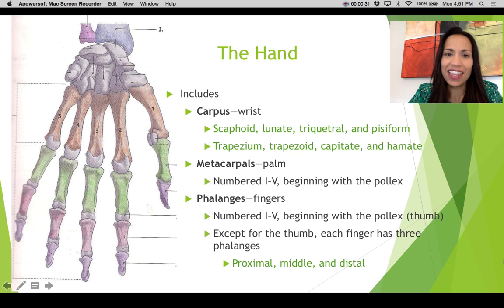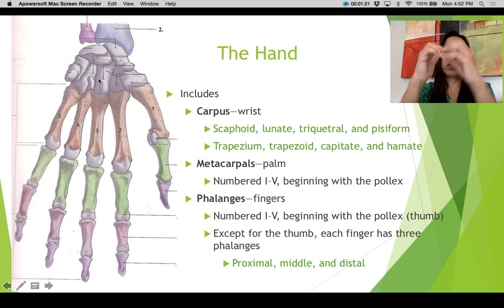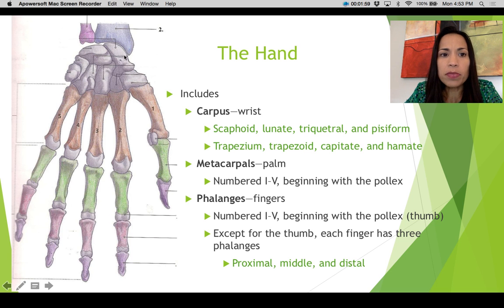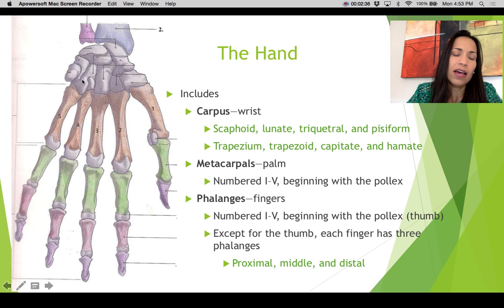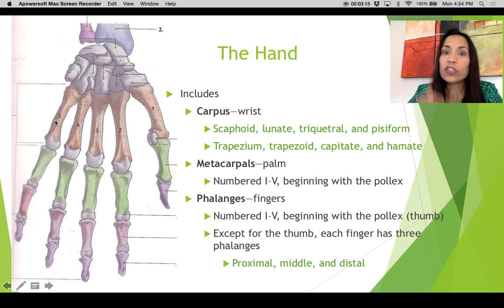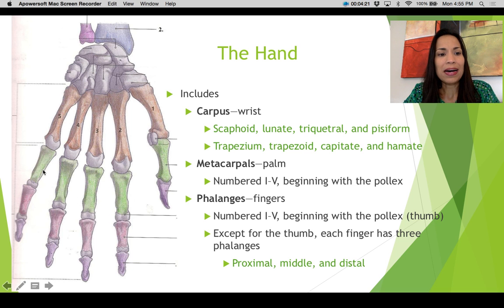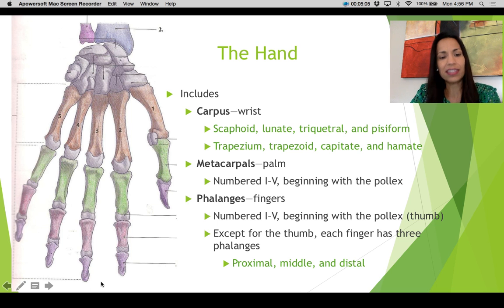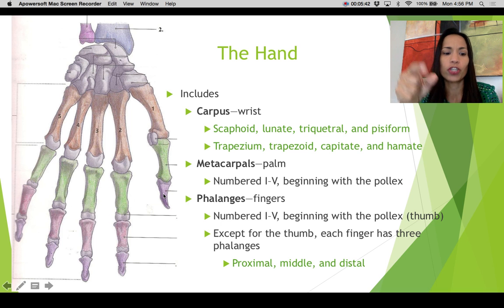7. The Upper Limbs: The Hand (05:15 minutes)